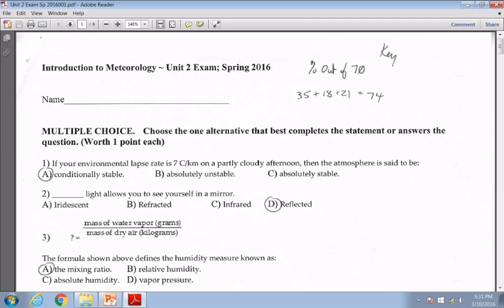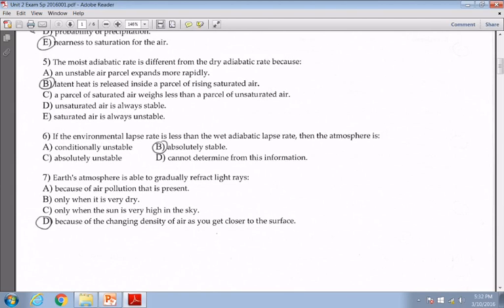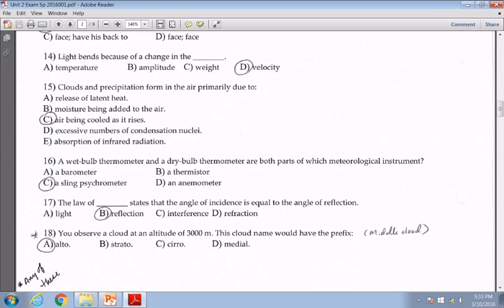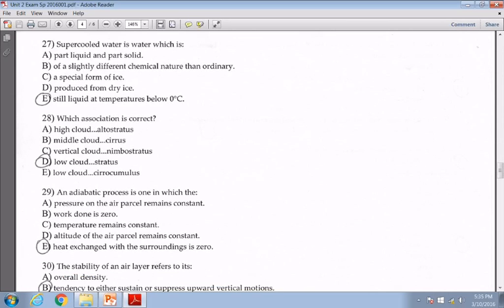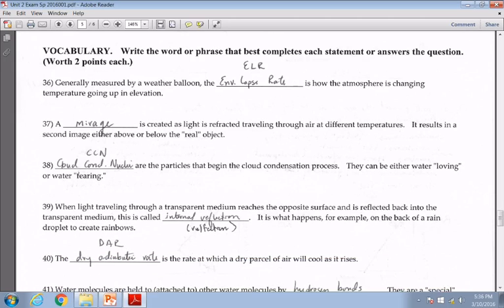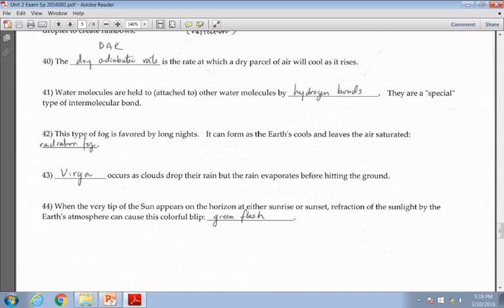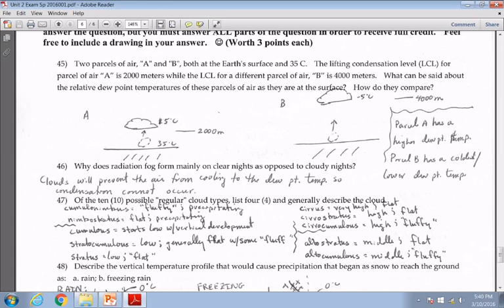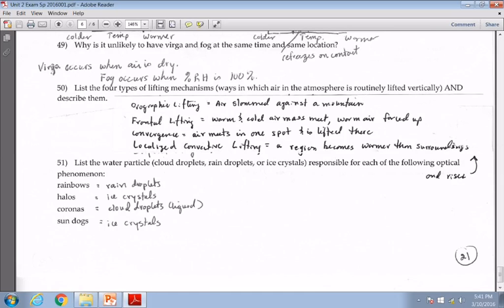PHS165 e Going over unit two exam